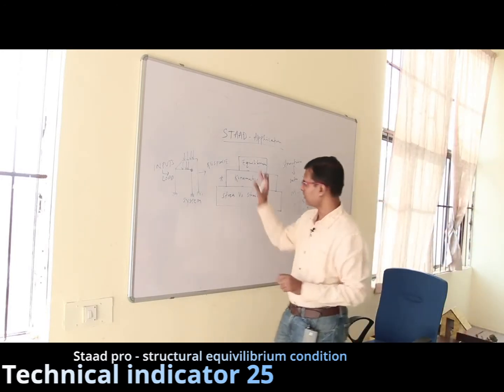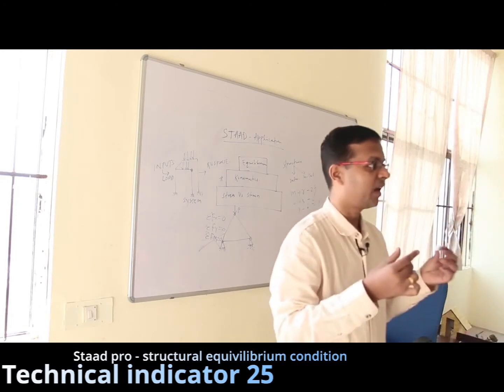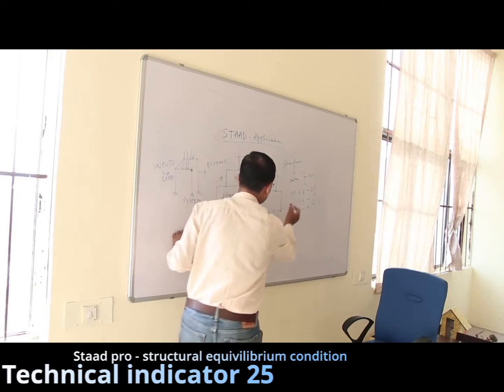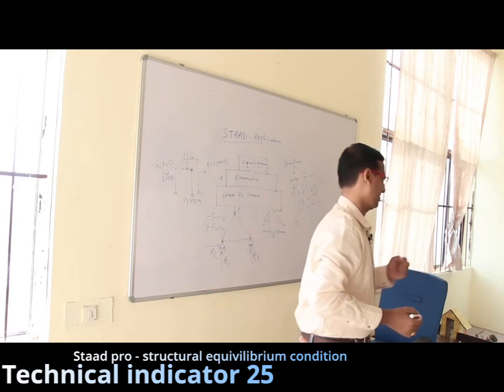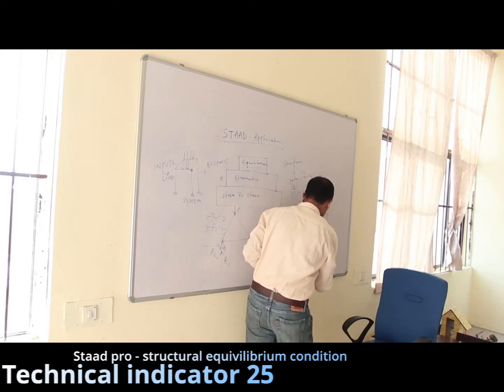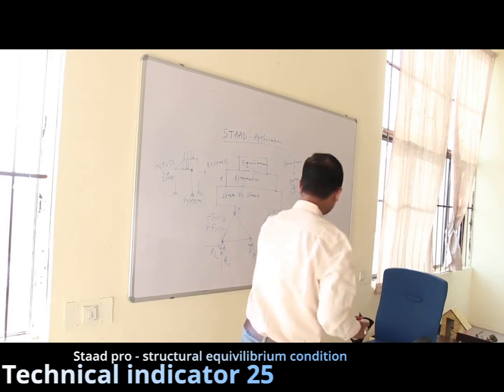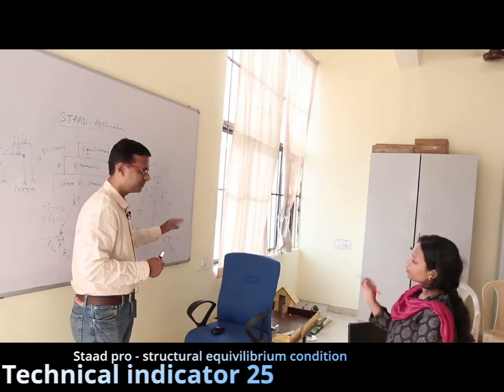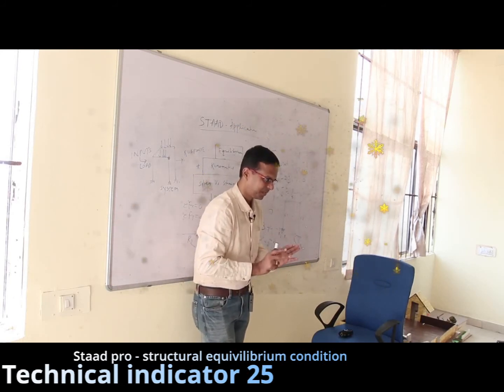staad pro - Equilbrium conditons of structures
staad pro - Equilbrium conditons of structures, analysis of 2d frame,analysis of 3d frame,civil engineering design,